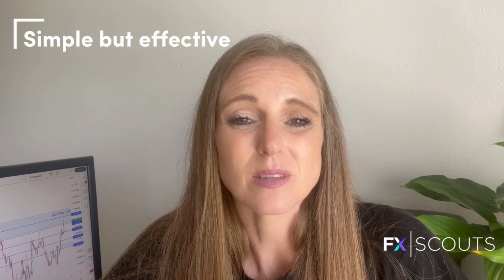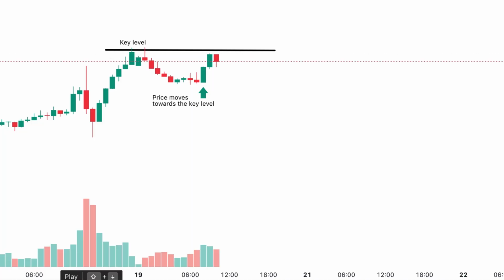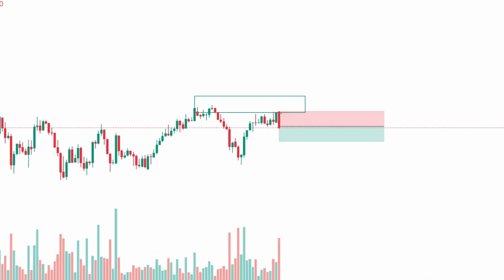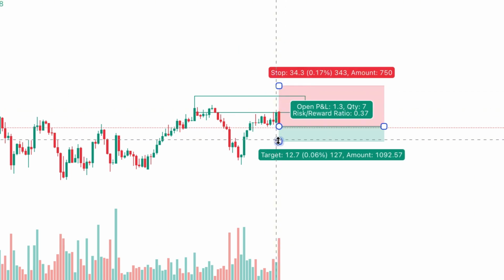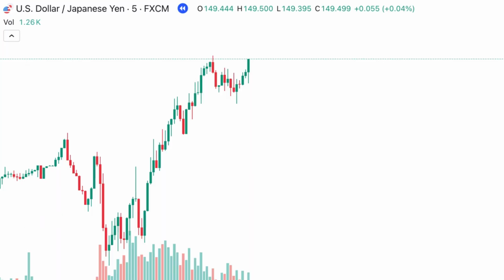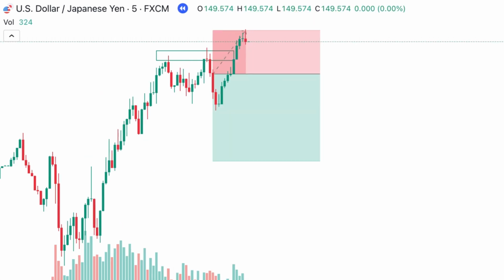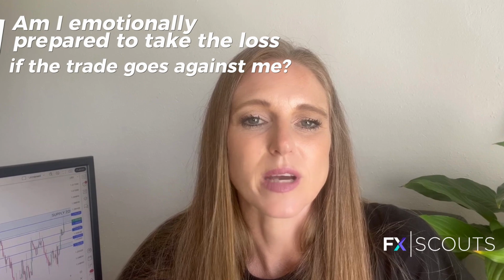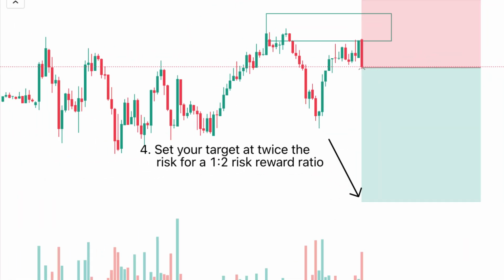Double Top Strategy EXPLAINED – Catch Market Reversals with This Mean Reversion Trick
Are you tired of chasing breakouts that fail? 🚨 In this video, we’re breaking down mean reversion trading using the double top pattern—a simple but powerful way to catch reversals before they happen.

📉 What You’ll Learn:
✔️ How to identify a double top pattern step-by-step
✔️ The best entry and exit points for high-probability trades
✔️ How to use risk management to protect your capital
✔️ Why trading psychology is key to making this strategy work

We’ll analyze real-time charts of NASDAQ (US100) and USD/JPY, showing winning and losing trades so you can see what works and what doesn’t.

🔥 Bonus Trading Wisdom: Learn why "Best Loser Wins" and why becoming a better loser makes you a better trader.

💬 Got questions? Drop them in the comments—I’d love to hear your thoughts!

TIMESTAMPS

0:00 Introduction
0:31 What are double tops?
0:54 How to trade double tops
1:07 Double top example: the NASDAQ
2:07 Double top fail: USD/JPY
2:38 Keys to success
3:29 Thanks for watching!

75-90% of retail traders lose money trading Forex and CFDs. You should consider whether you understand how CFDs and leveraged trading work and if you can afford the high risk of losing your money. Any information discussed here is solely for educational and informational purposes and should not be considered tax, legal or investment advice.